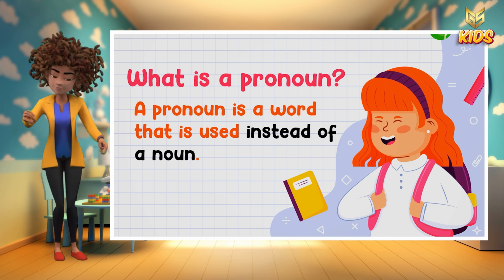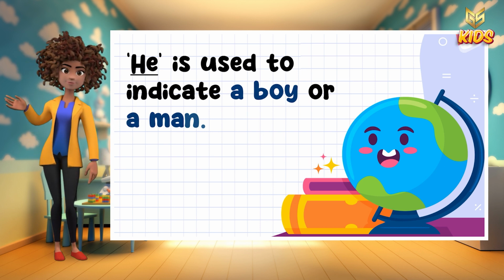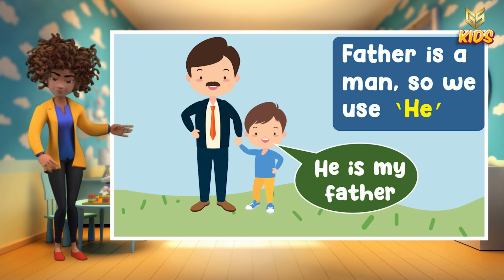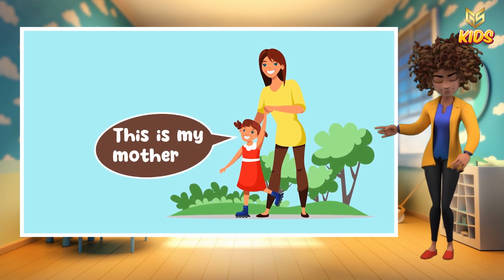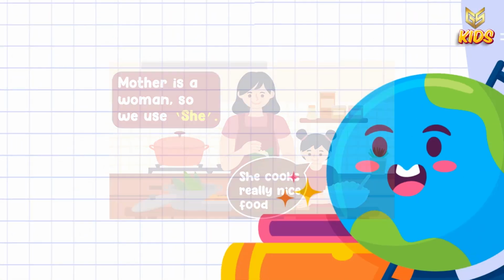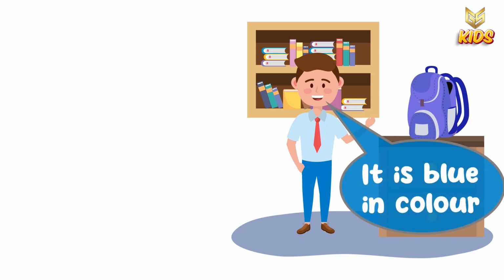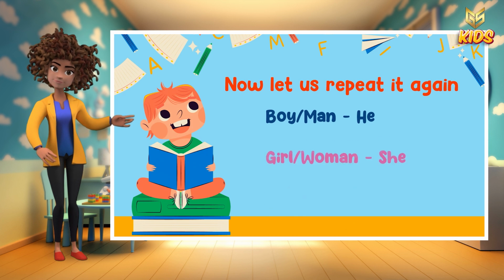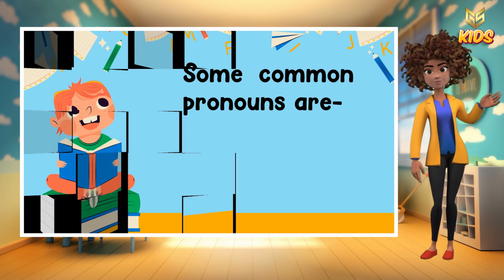Today I will teach you PRONOUN - UKG (English) Gyansrota Kids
UKG – ENGLISH – GRAMMAR – PRONOUN
What is the Pronoun kid? Do you know this?
Do you know how to use Pronoun in a sentence
If not, then this video is for you
In this video, you will get a brief explanation of Pronouns and how to use Pronouns in a sentence.

Welcome to the amazing world of GYANSROTA KIDS, an attractive digital learning app specially, designed to make education a joyful and interactive experience for kids like you. With GYANSROTA KIDS, learning becomes an exciting adventure filled with videos, quizzes, and engaging activities that help you explore various subjects and develop essential skills. GYANSROTA KIDS focuses on foundational skills essential for preschoolers, such as early literacy, numeracy, colors, shapes, and basic problem-solving. Through colorful visuals and attractive animations, you'll develop a strong educational foundation while having a fantastic time with GYANSROTA KIDS.